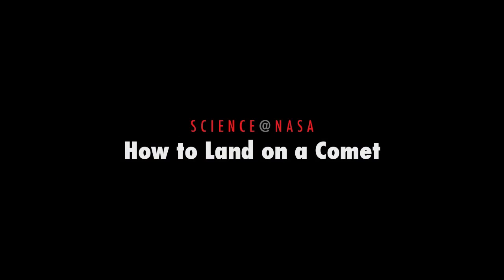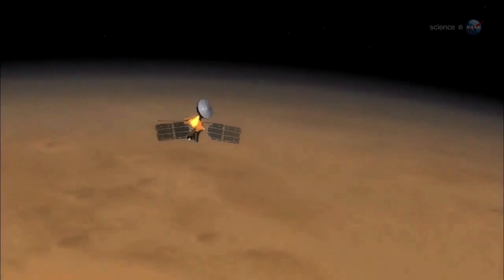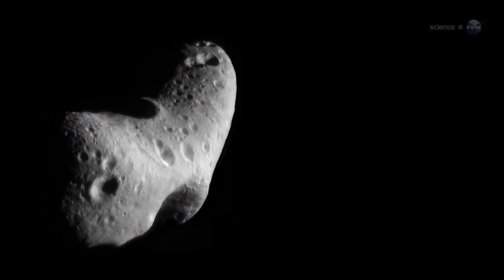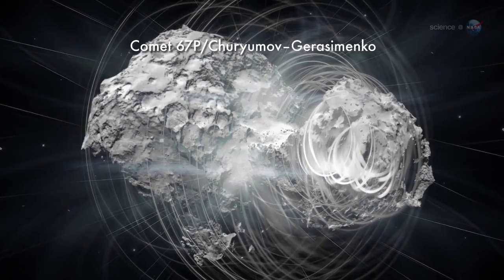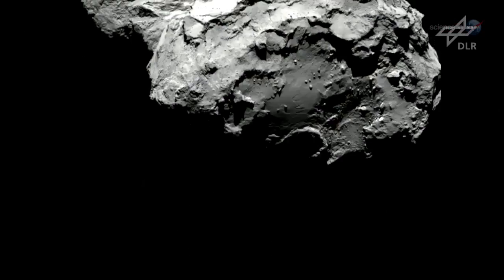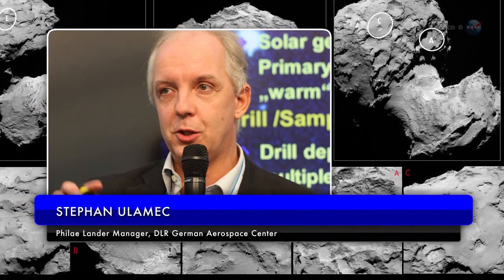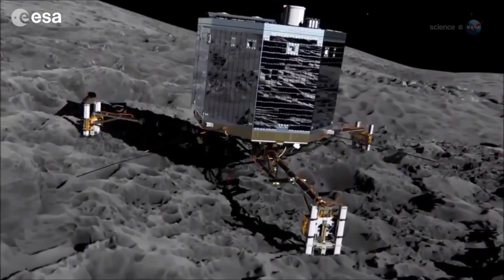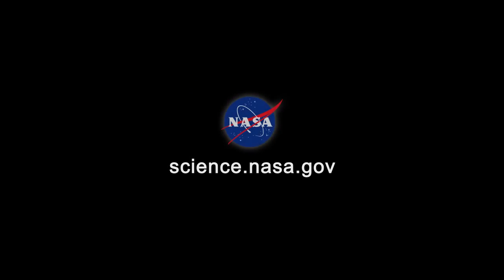Landing on a Comet : Rosetta Space Mission - Animation Video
Animation video by NASA about the landing on a comet: ESA Rosetta space mission explanation.